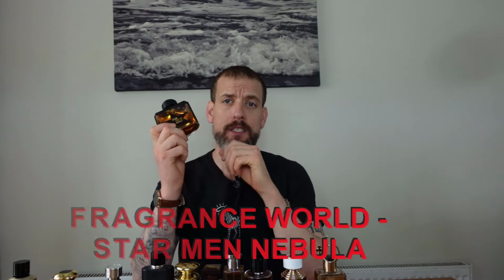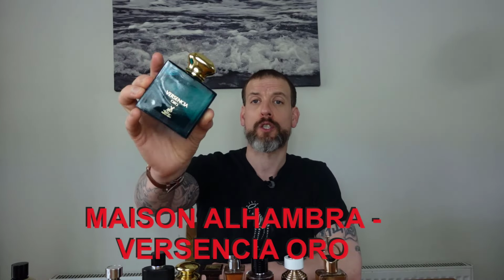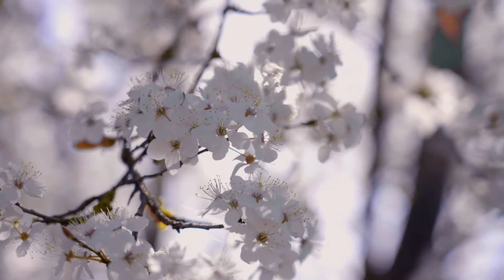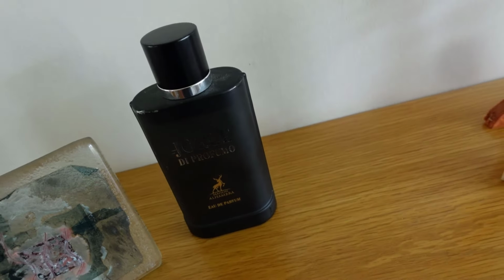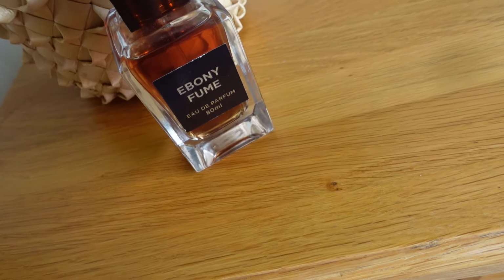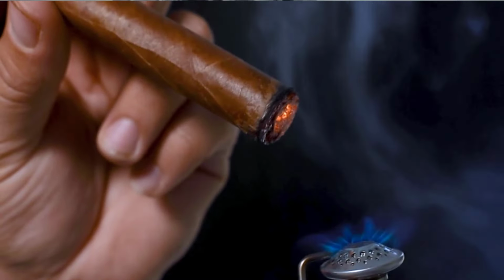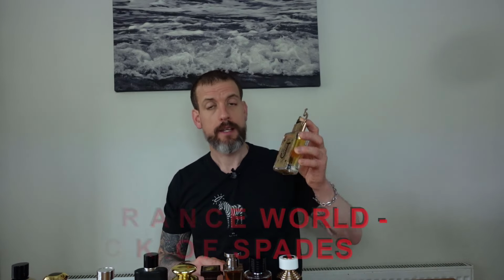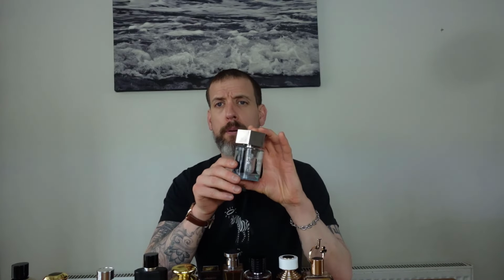10/10 CLONE FRAGRANCES |BEST CLONE FRAGRANCES